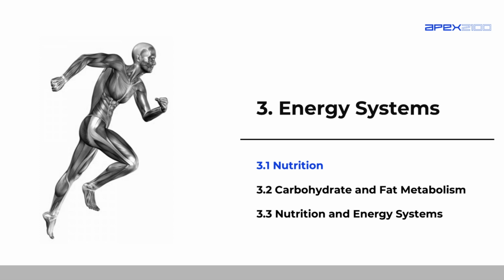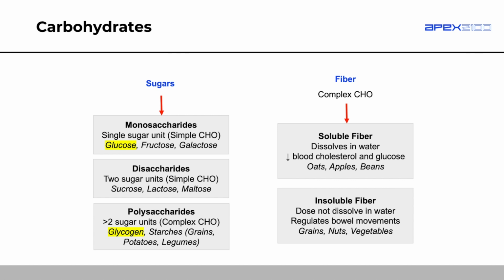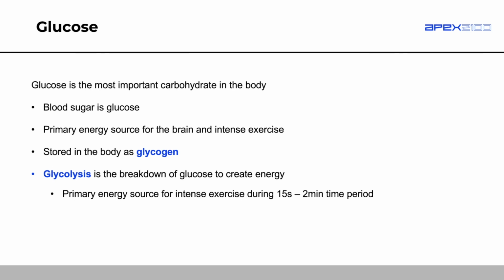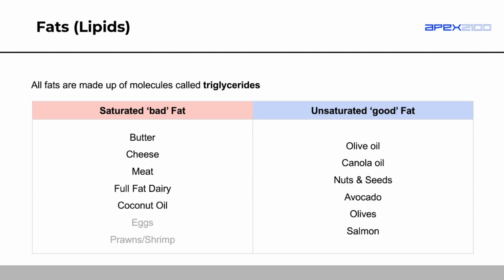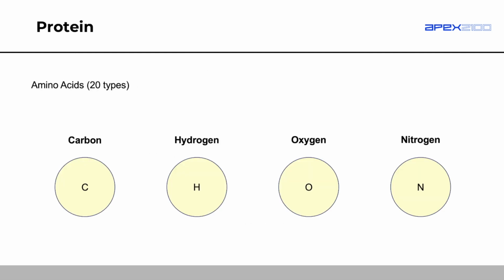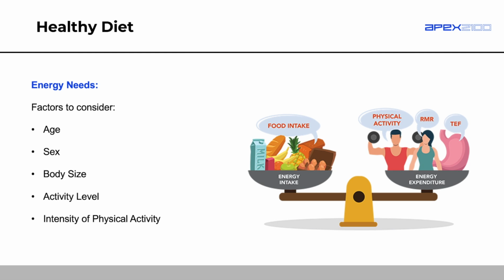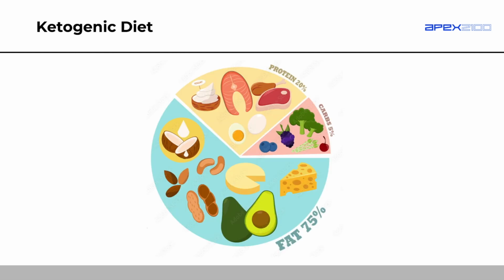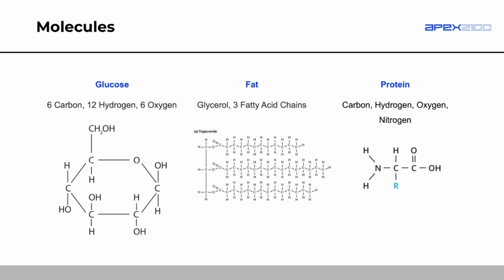SEHS 3.1 Nutrition